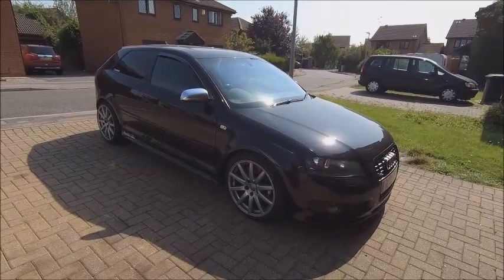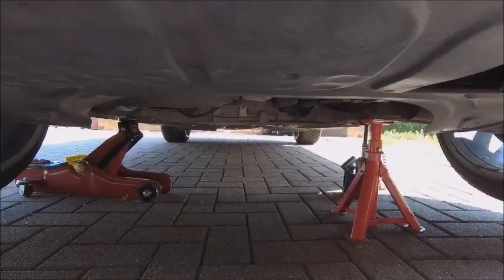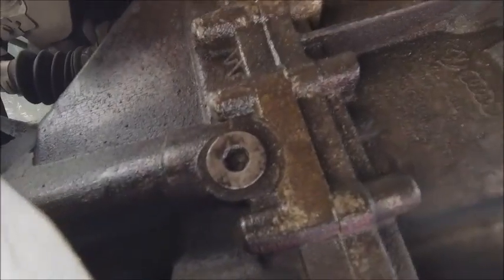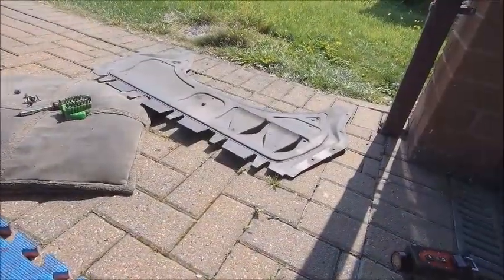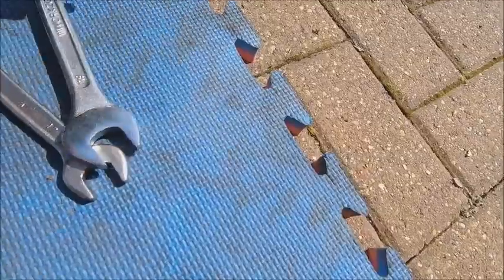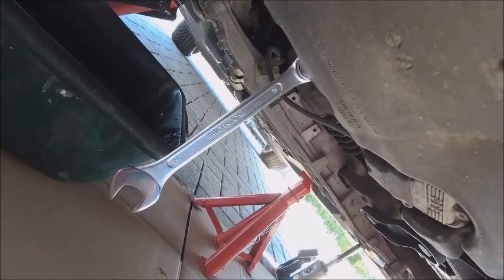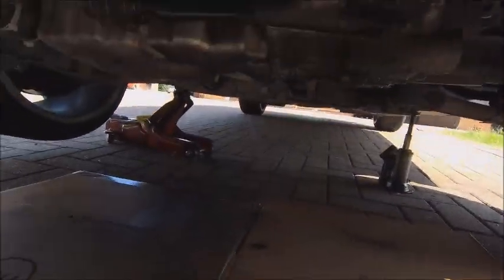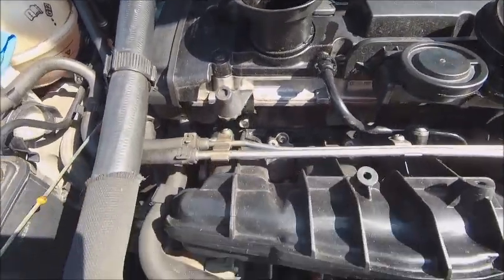Audi S3 8P DIY service full oil and oil filter change.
Another sunny day in the UK and time to change the oil in the Audi S3 8P...full details start to finish for the DIY mechanic.